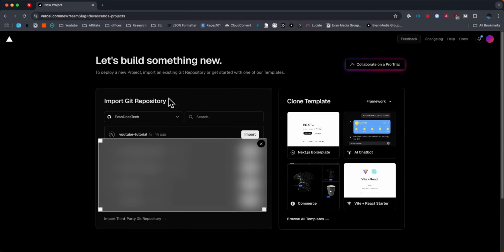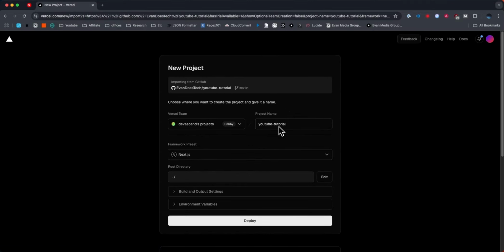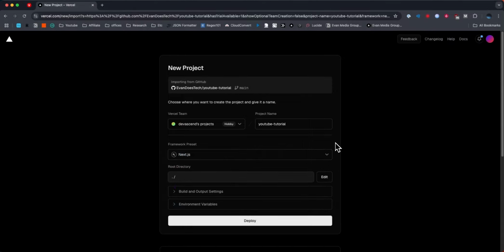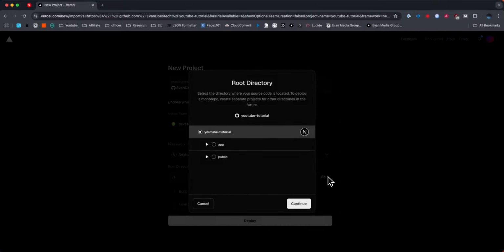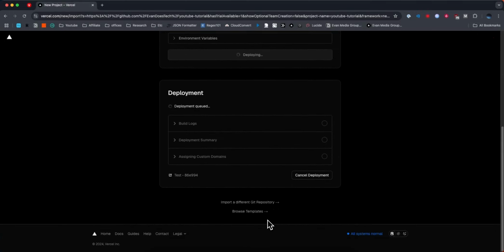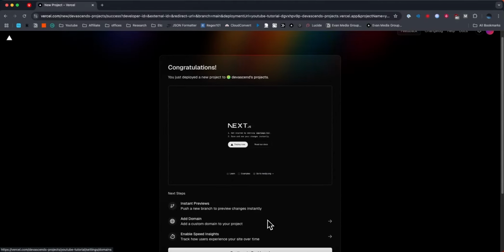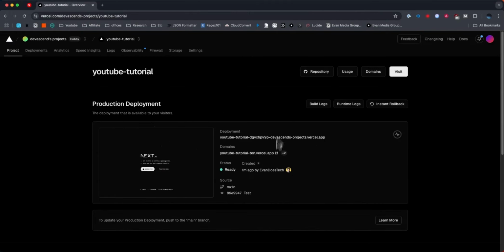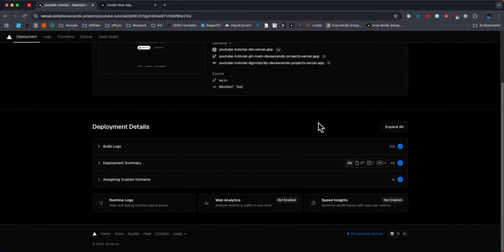How To Host A Next.js Github Repository On Vercel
Learn How To Host A Nextjs Github Repo On Vercel in this step by step tutorial.